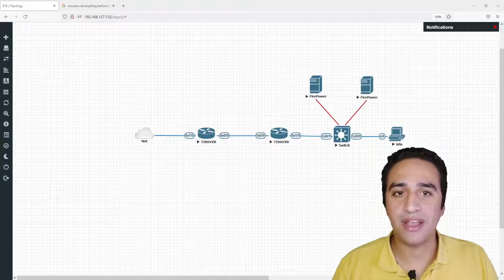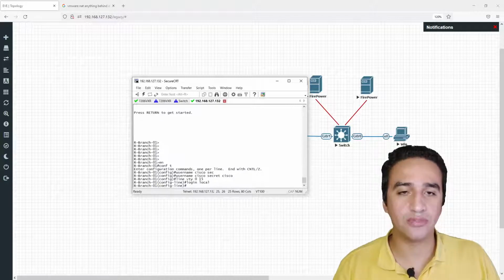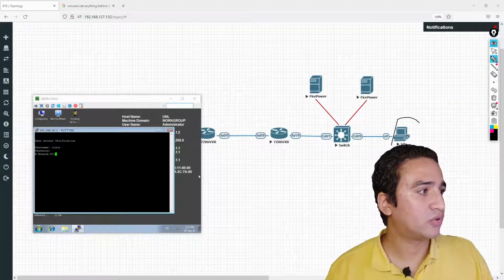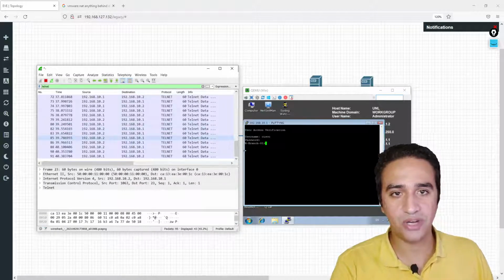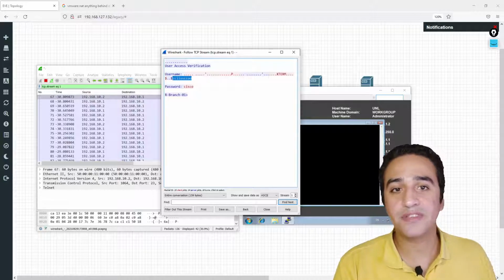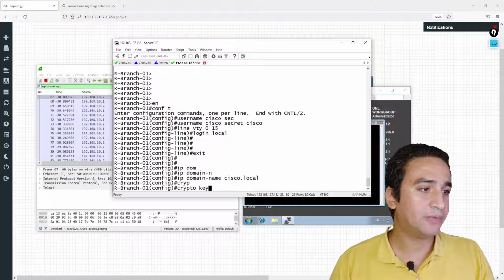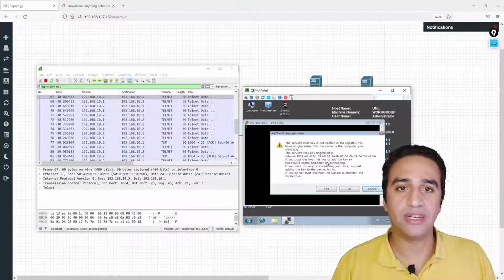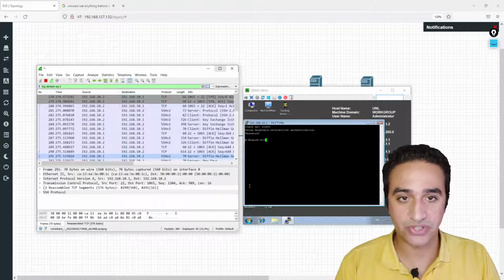Stop Telnet | How Telnet/HTTP/SNMPv1-2 can ruin your security system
Description
in this practical video, I am illustrating how sniffing clear text traffic is absolutely possible and could reveal secret information, this video doesn't practice the whole attack cycle, but many scenarios can be used to accomplish this.

as a network professional, understanding the threat, could help in taking proactive measures that enhance our network security posture and bring us the peace of mind.

I hope this video will be useful, "CC" included and can be translated to any language